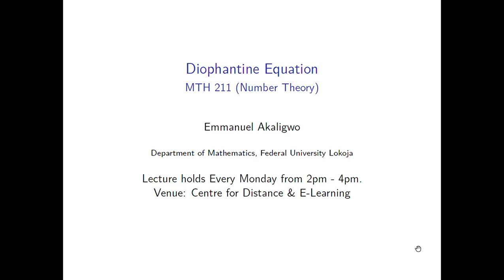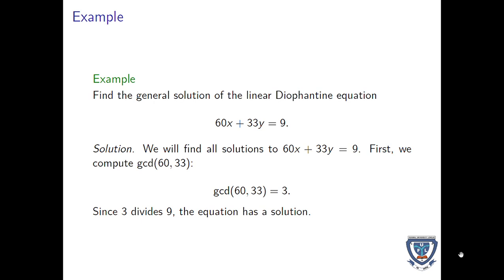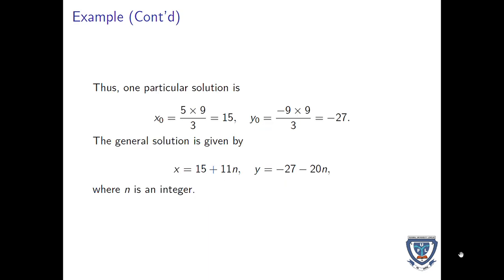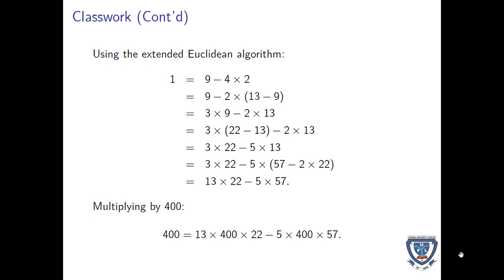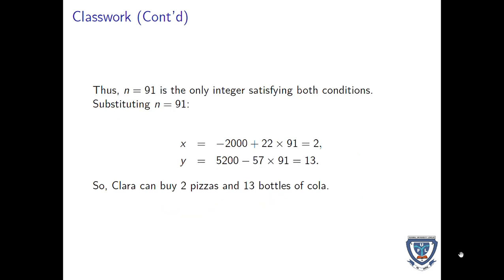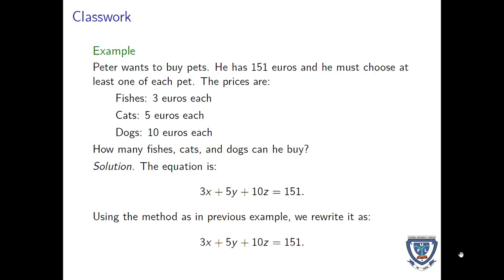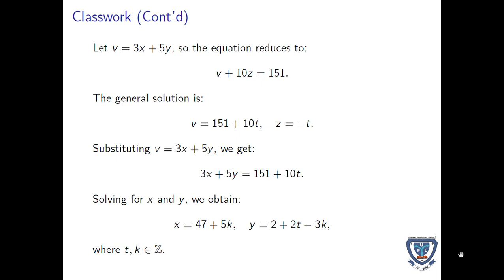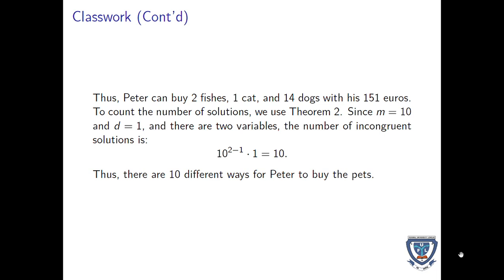Diophantine Equation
This video contains topics on Diophantine equation